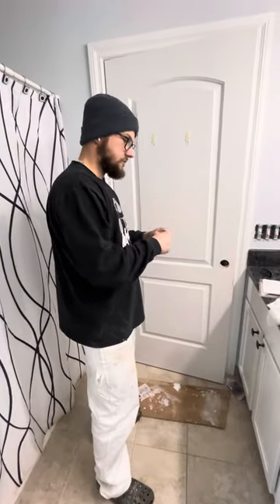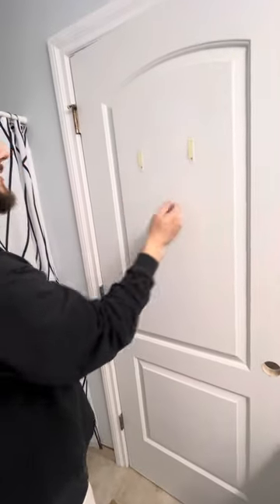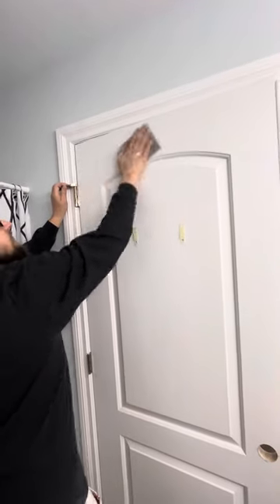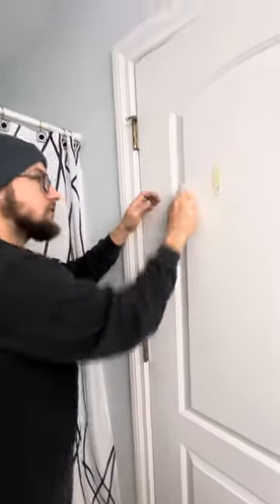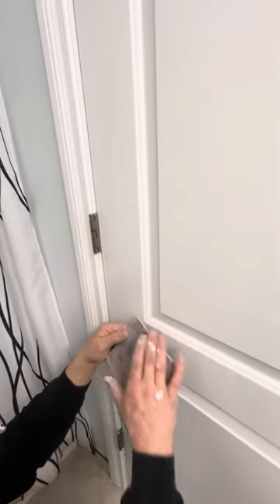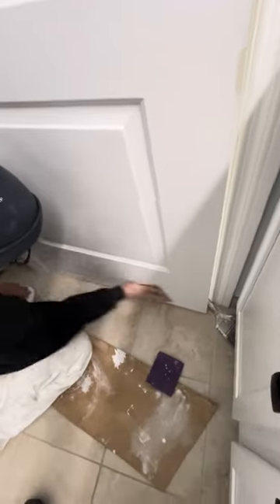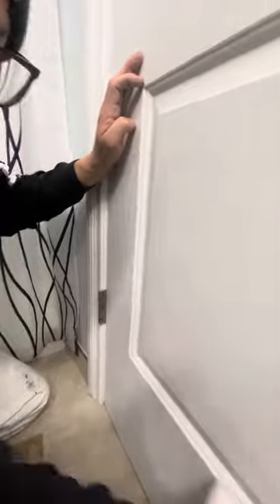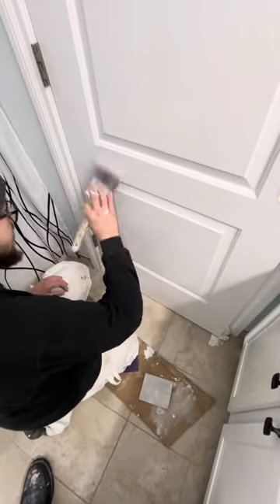How to prep a door for paint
I demonstrate how to sand and dust off a door to prepare it’s for finish paint.